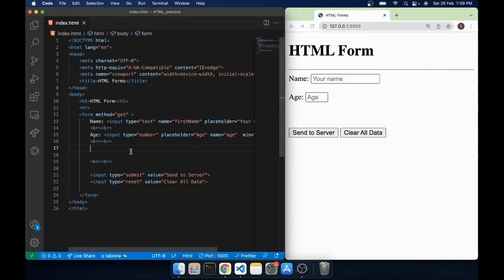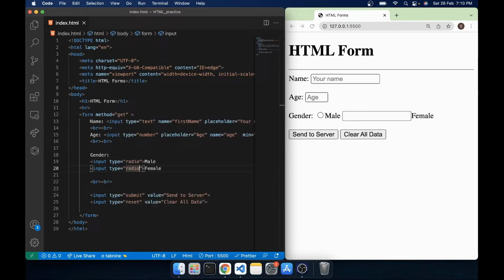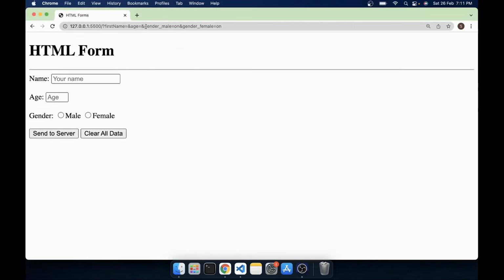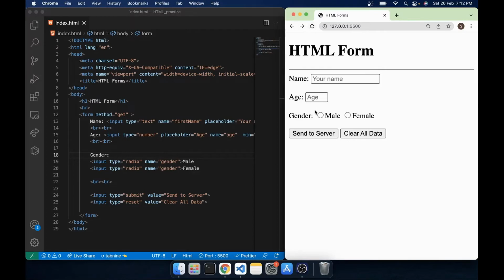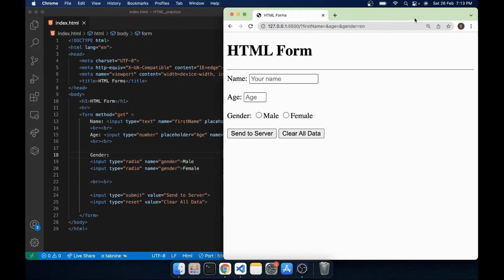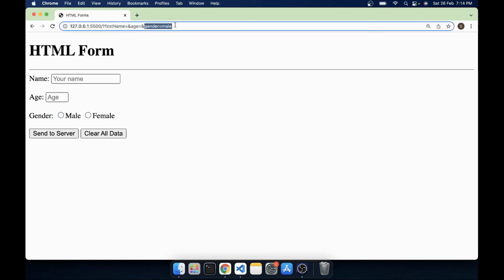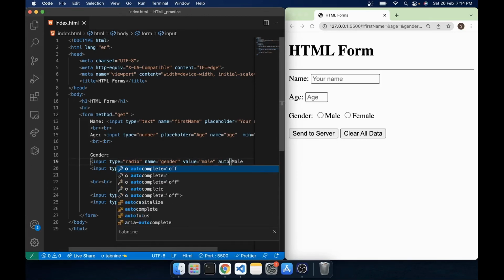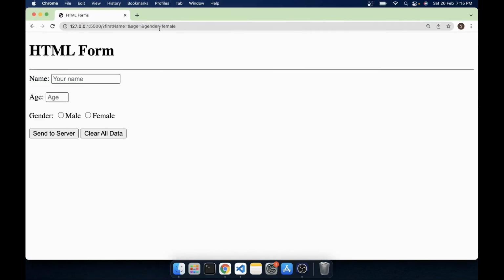Input type radio in HTML forms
In this video you will learn input type radio in HTML forms and  attributes and it.

Happy Learning.